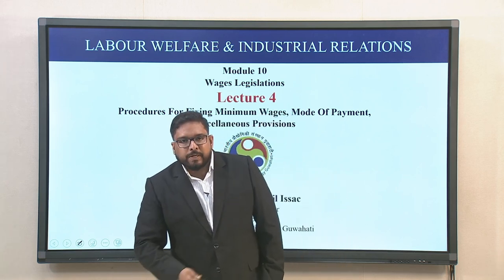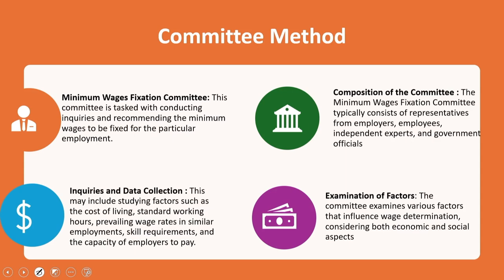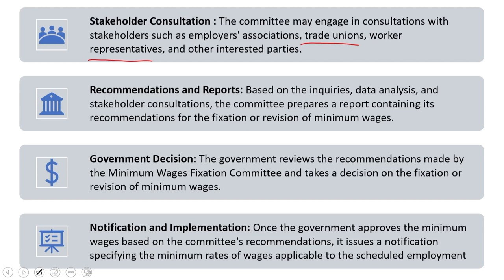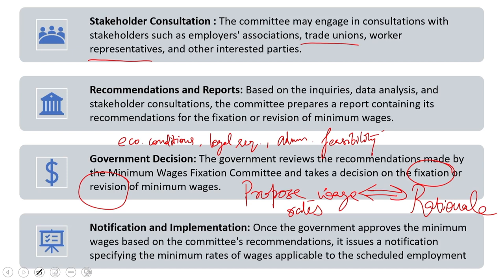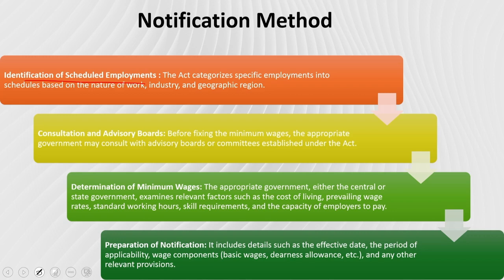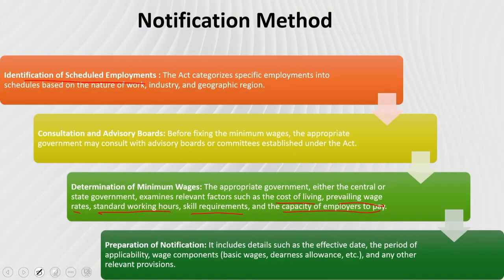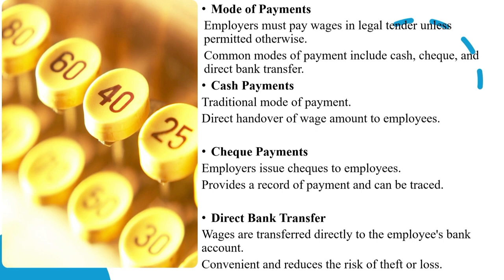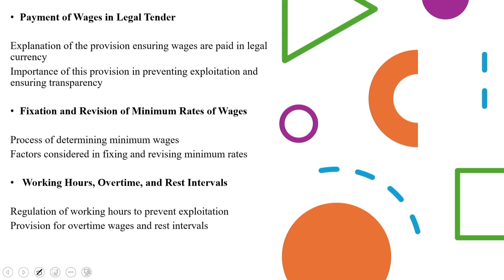Lec 45: Procedure for fixing minimum wages, mode of payment, miscellaneous provisions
Labour Welfare and Industrial Relations